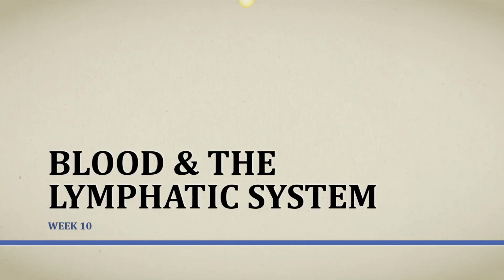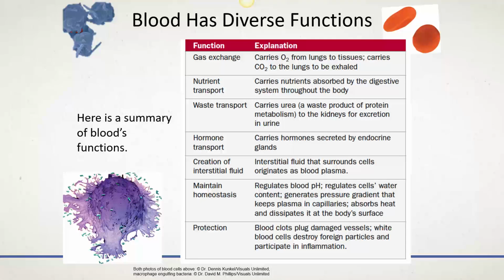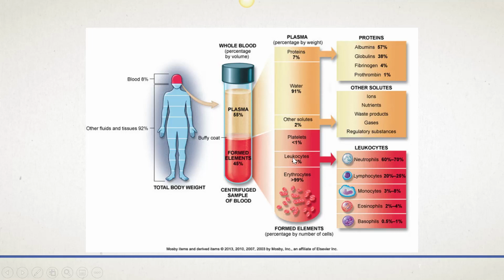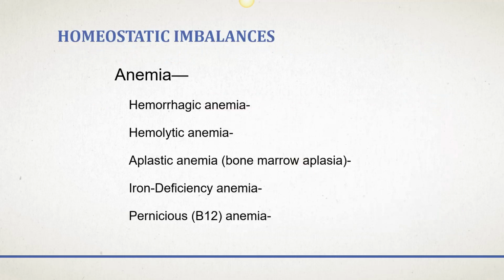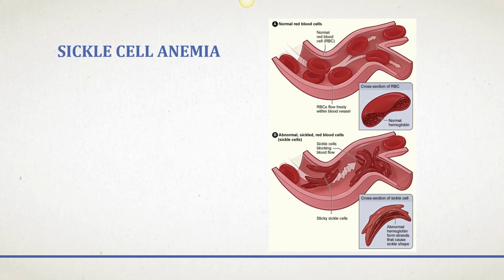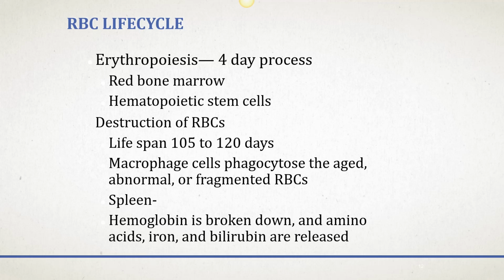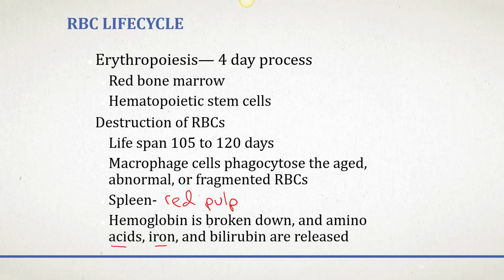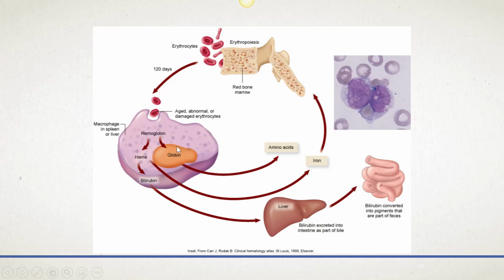Intro to the Blood